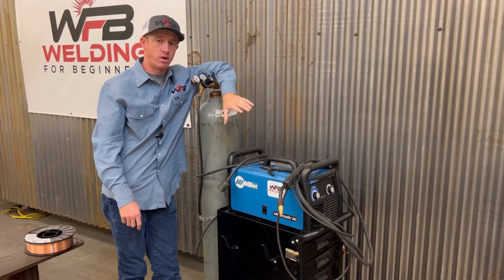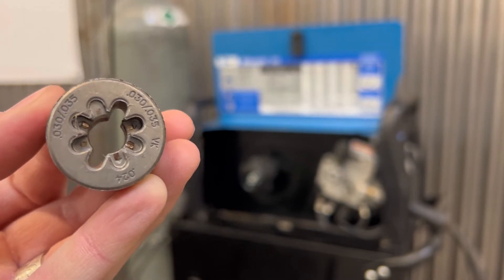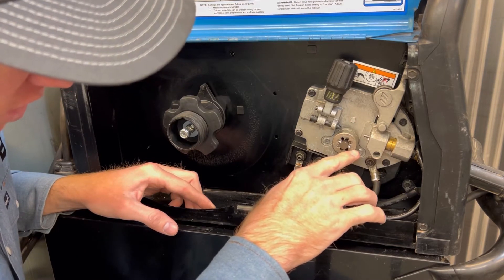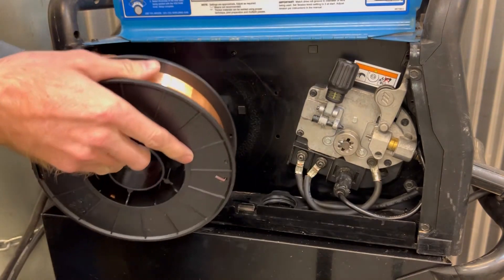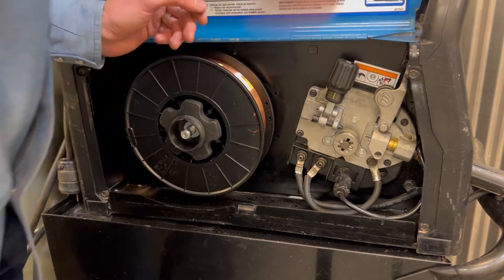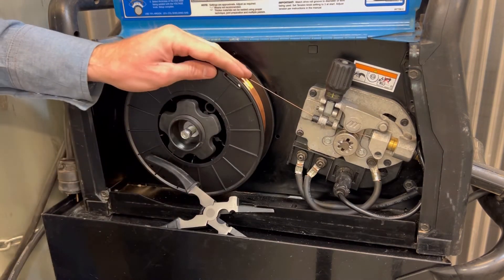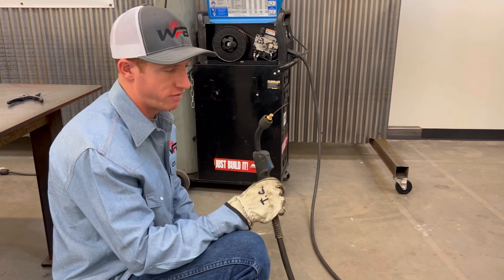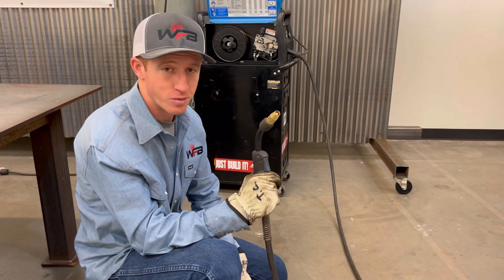How to run electrode/wire through your welding machine.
In this video im going to show you how to run electrode/wire through your welding machine.

If you are looking to learn how to weld and would like to go through my course where I go step by step from never welding before to up and welding in no time click the link below to get our first lesson for FREE! ⬇️